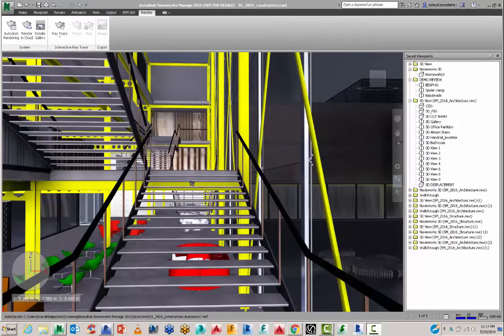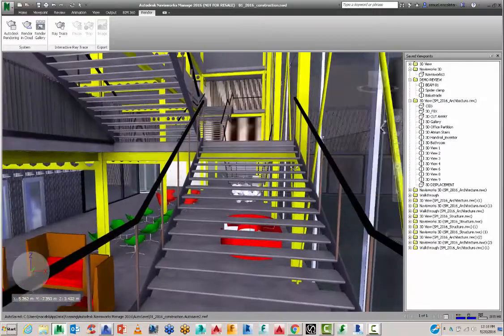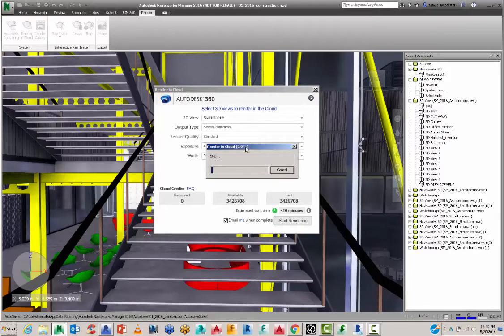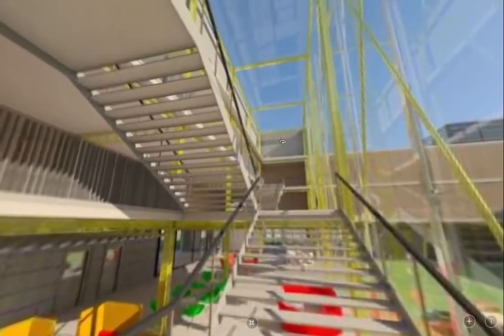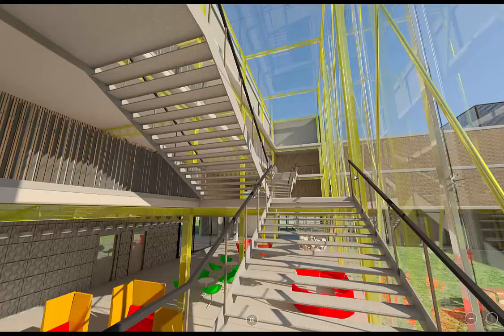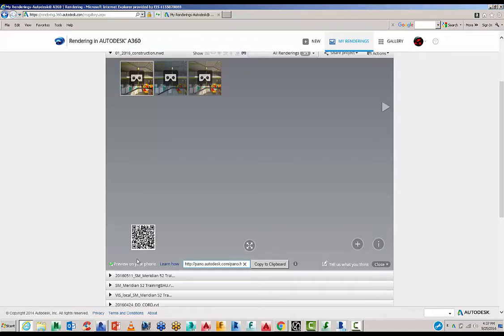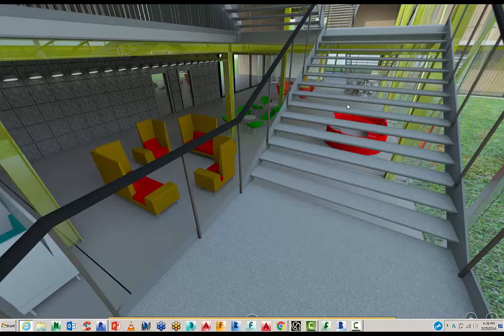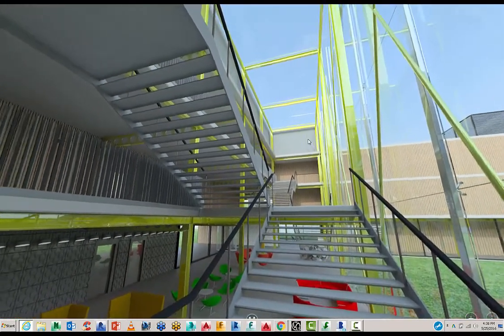VR rendering for Navisworks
A tutorial on how to create a VR stereo panoramic render on Autodesk A360 Rendering from Navisworks.
click this link to load in the final stereo panoramic views:

sun light

HDR field light